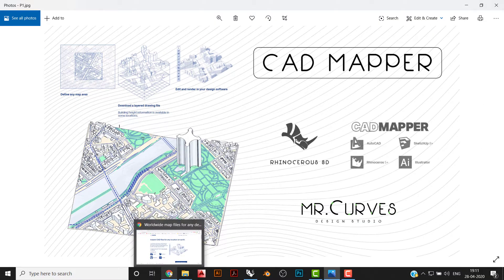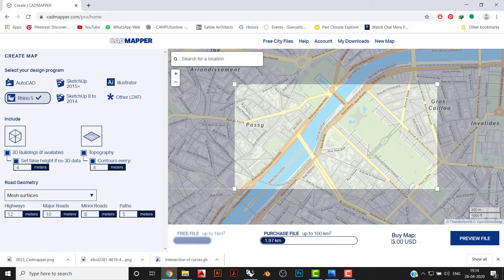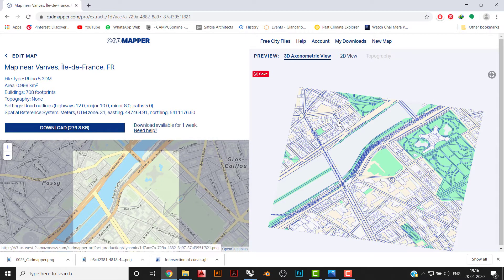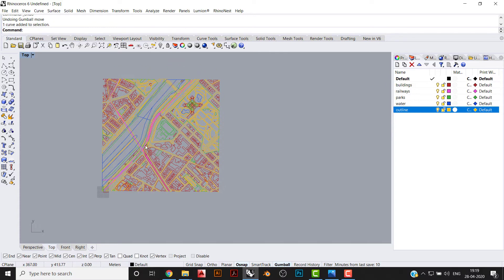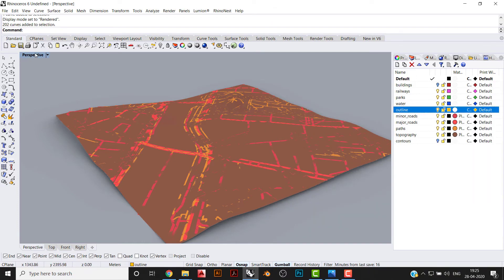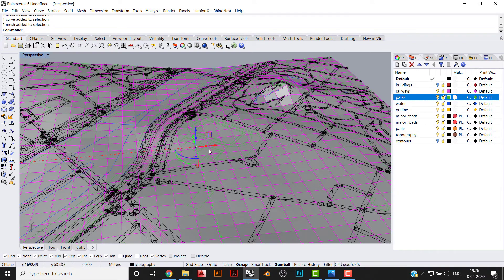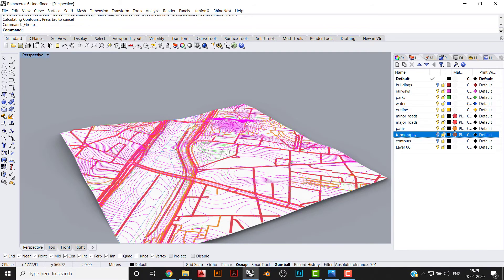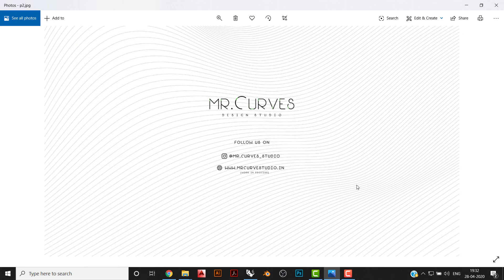Cad Mapper l City Mapping - Rhinocerous 3d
In this tutorial you will be learning how Create City plan with different kinds of data like 3ds, laster cut file etc and not with a raster in a Rhinocerous software.

Let us know, if u have any doubts in the comments and what tool you want to learn in Rhino3d and graasshopper.

(If You want to Learn Complete Rhino and Grasshopper3d, Let us know through our contacts.)